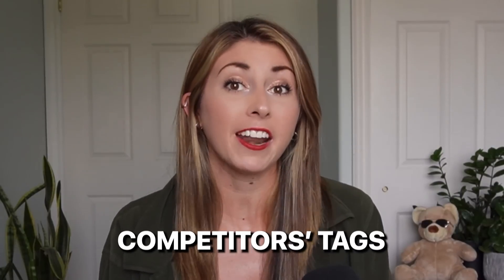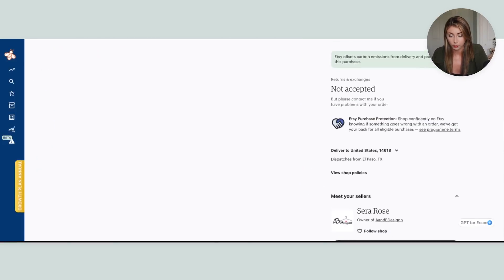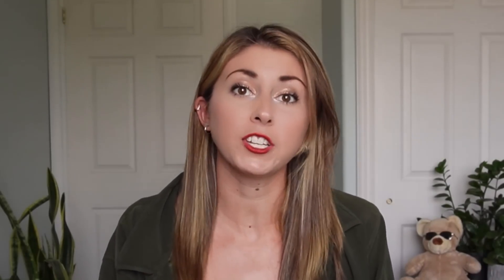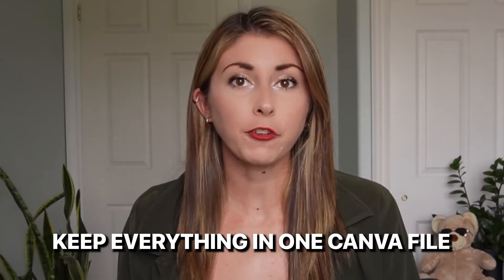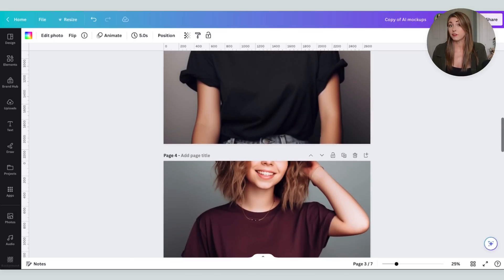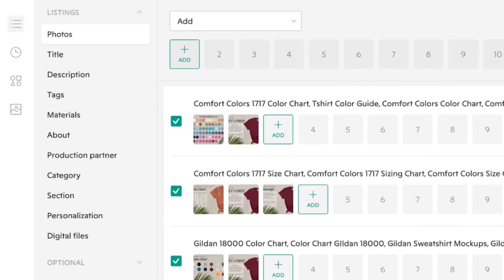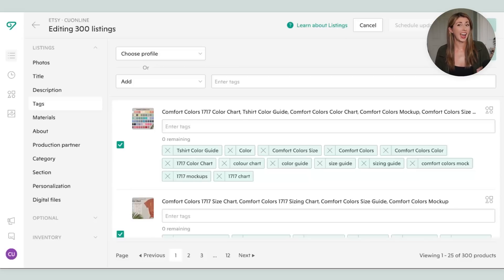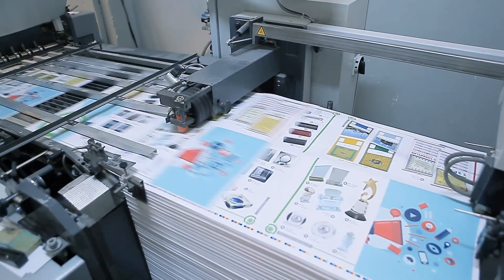Etsy time saving hacks to save you 15+ hours a week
You have hundreds of great designs and products. But how come they're not listed on your shop yet?
Here are some strategies to help you manage you listing and do it 3 times faster.

In this video I cover:
✅ How to do your Listing's SEO
✅ Tips to keep your files organized
✅ How to edit all your listings
✅ Ways to save time managing your shop
and more!

00:00 Introduction
00:23 Using Competitors for SEO
03:31 Using Templates
04:41 Keeping everything in a file
05:57 Using Platforms for Bulk changes
08:22 Using Print-on-demand
09:01 Duplicating your Listings
09:45 Outro